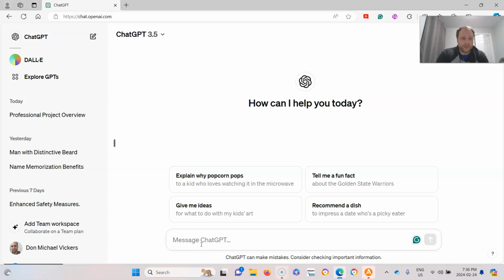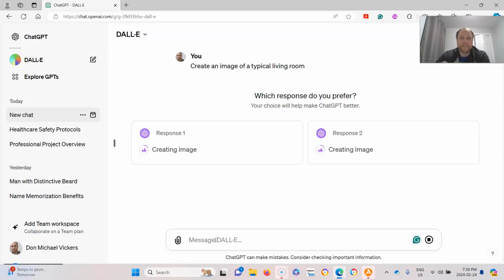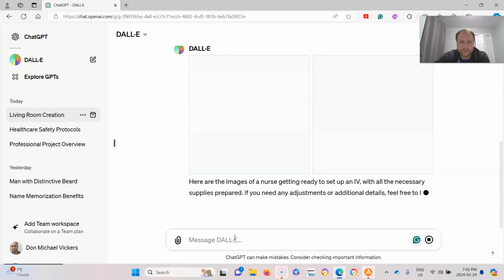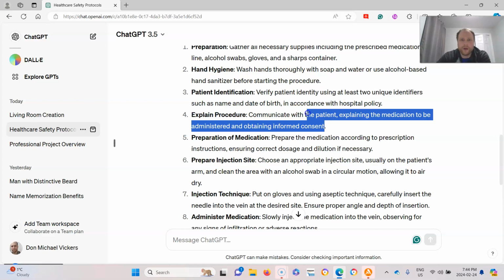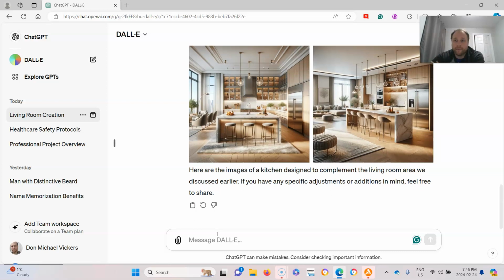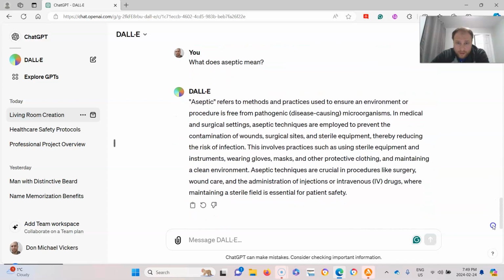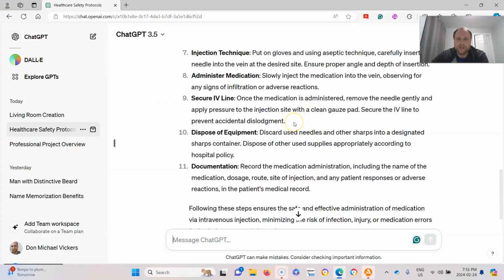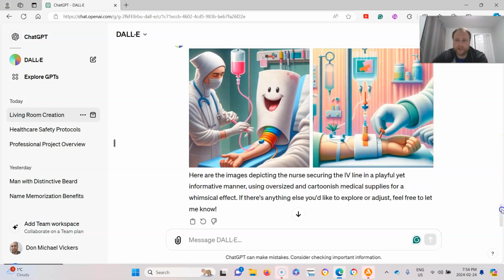How to Memorize a Procedure for any Industry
Reviewing how to use memorize a procedure for any industry with memory techniques.